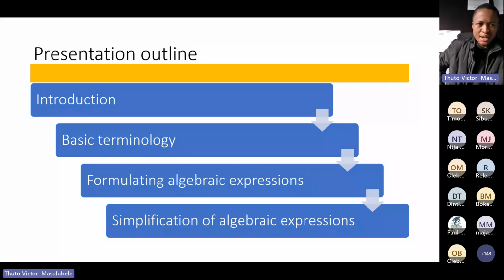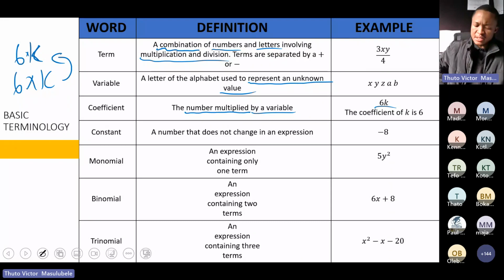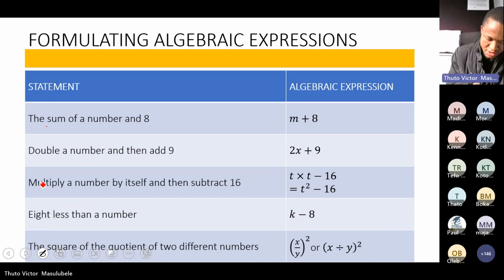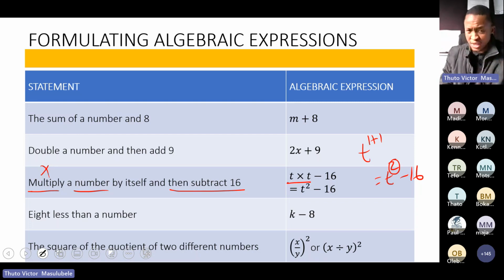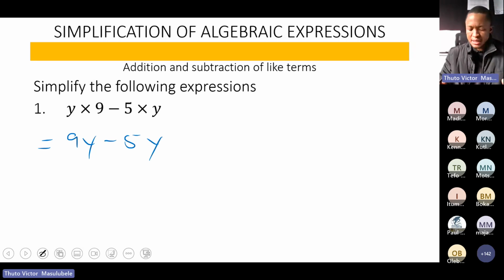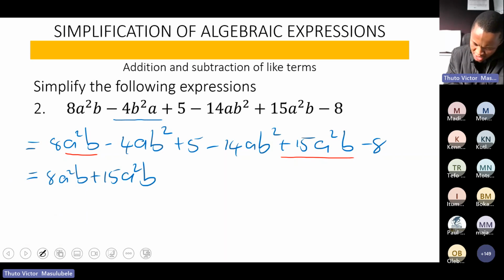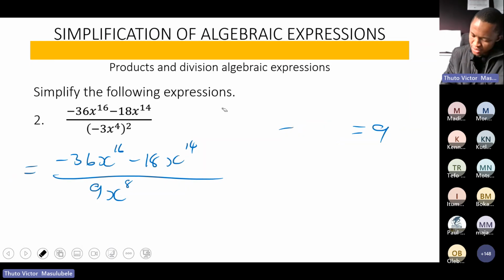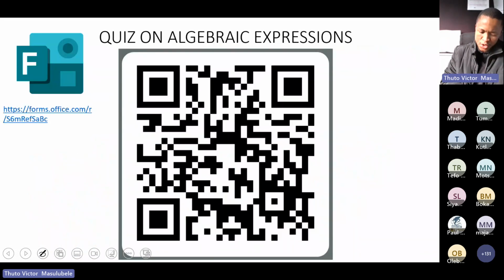Lesson 2 20230725 143005 Math - Algebraic Expressions